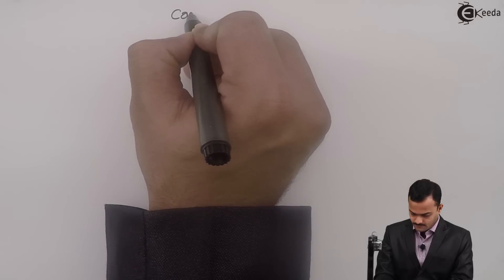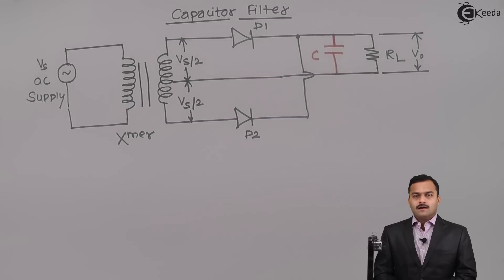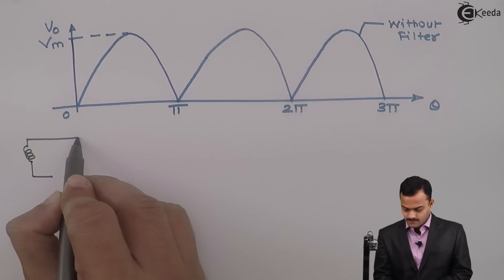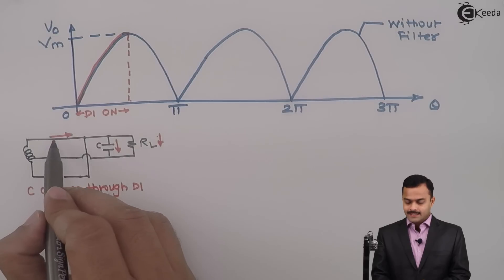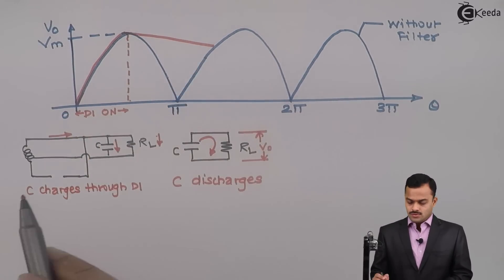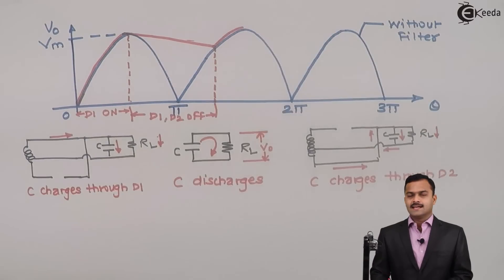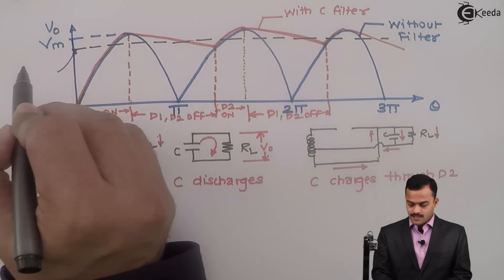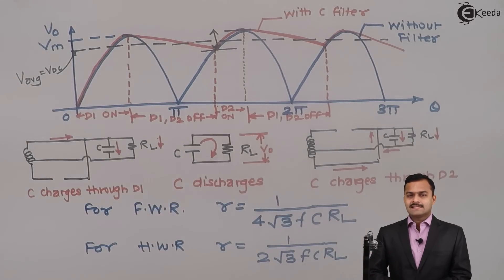Operation of Capacitor Filter - Electronics - Basic Electrical Engineering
Video Name - Operation of Capacitor Filter

Chapter - Electronics

Watch the video lecture on the Topic Operation of Capacitor Filter of Subject Basic Electrical Engineering by Professor Hemant Jadhav. Watch the Complete lecture on Engineering Academics with Ekeeda.

Happy Learning.